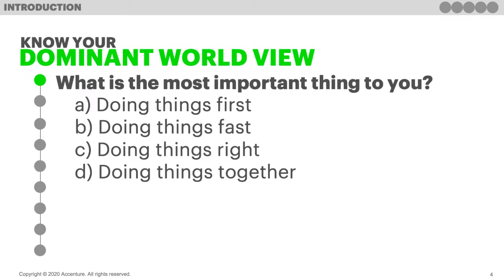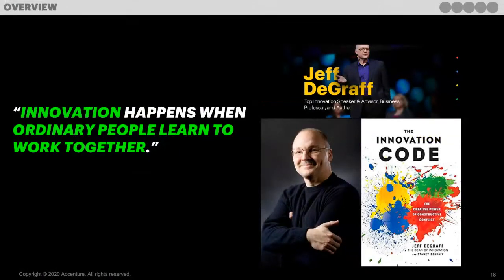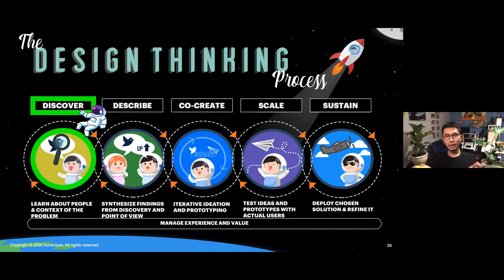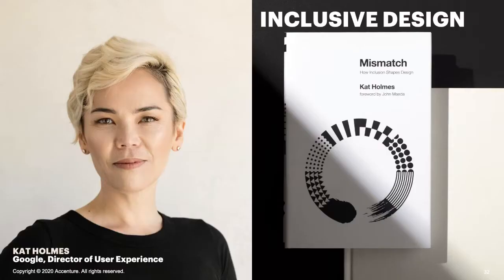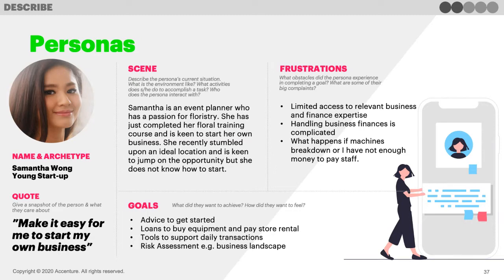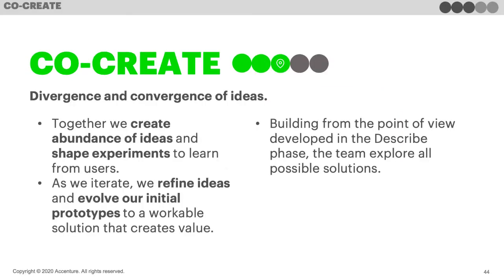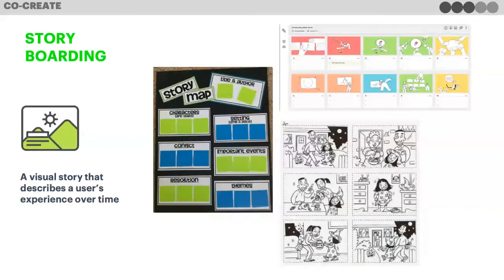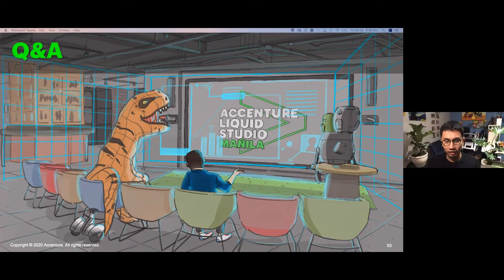Webinar on Design Thinking